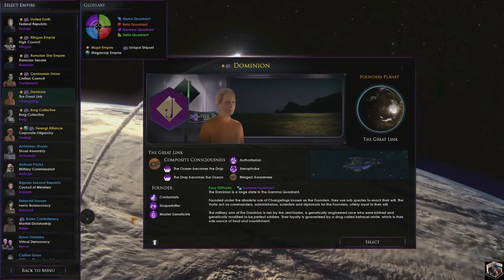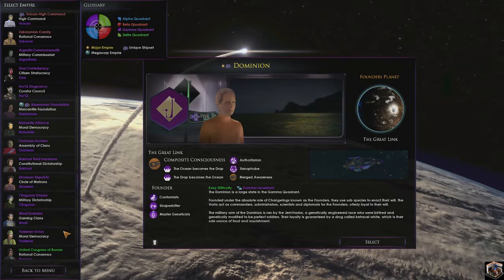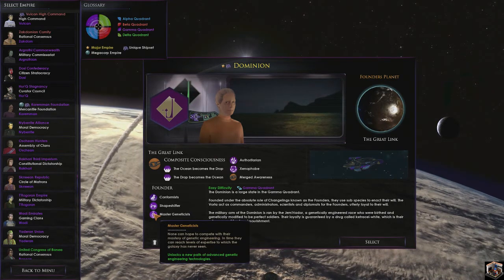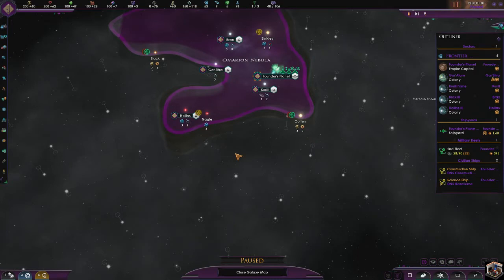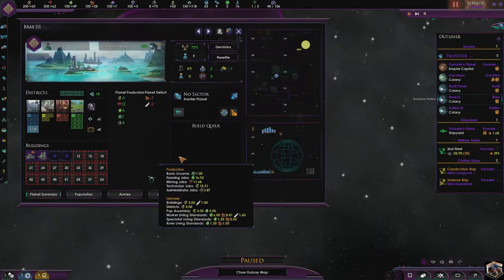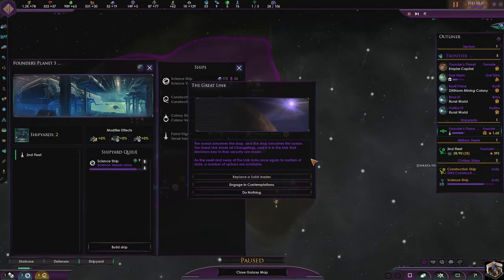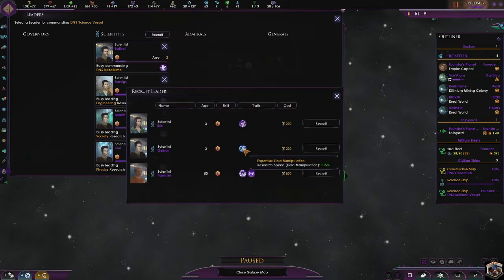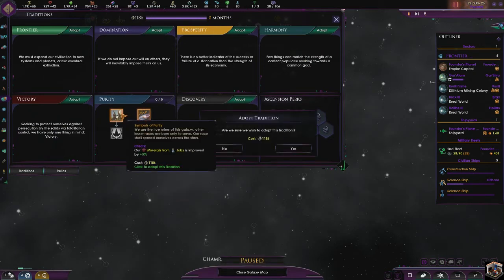ST New Horizons: The Dominion (PT-1: Exploration/Expansion)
Today, the founders set forth to bring Order to Chaos.